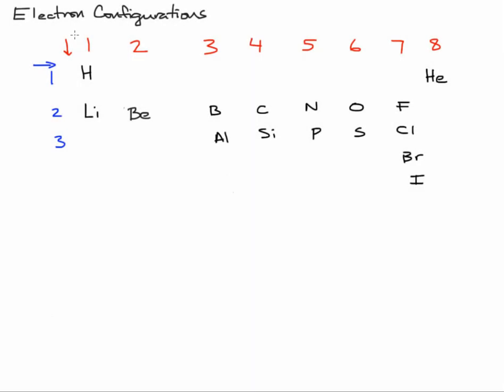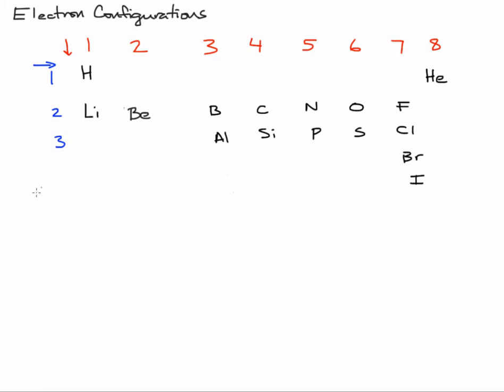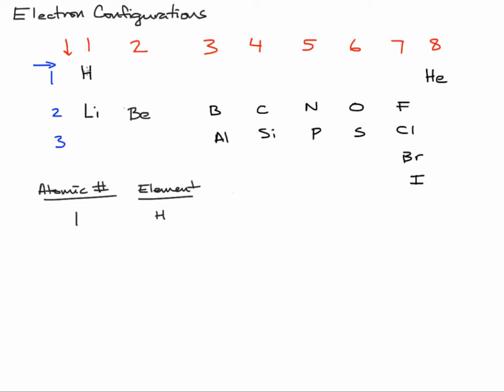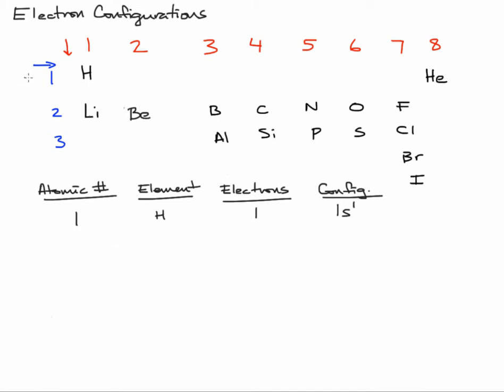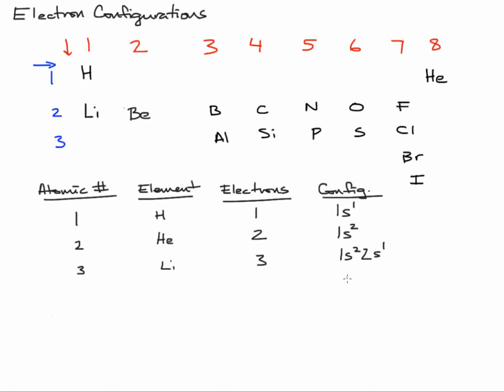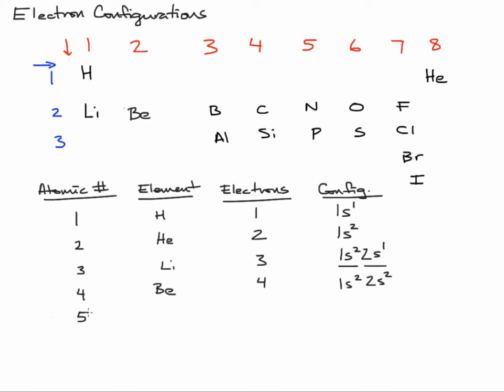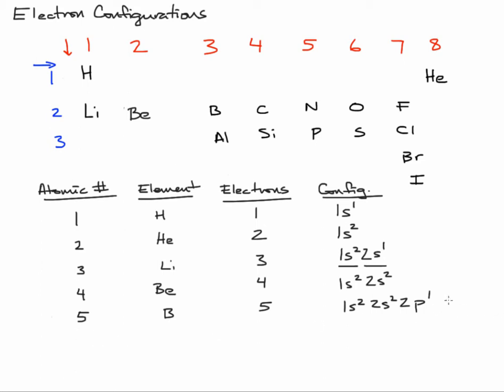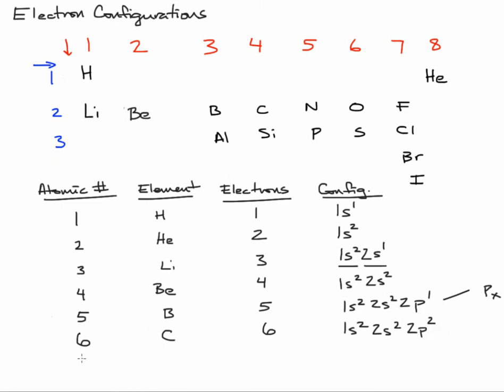Determining Electron Configurations for Elements in the Periodic Table